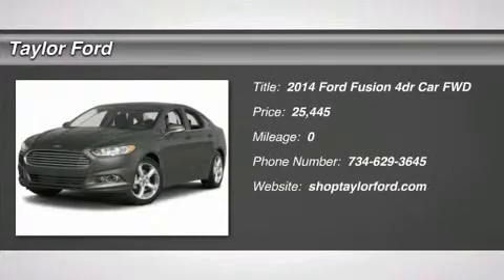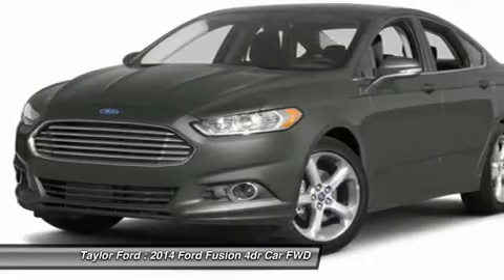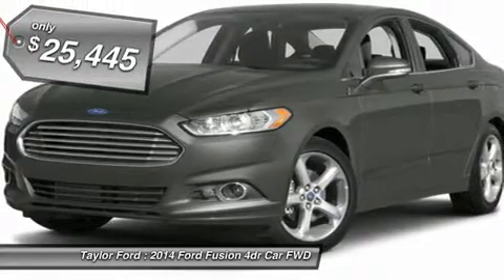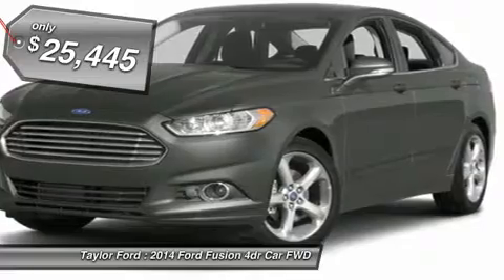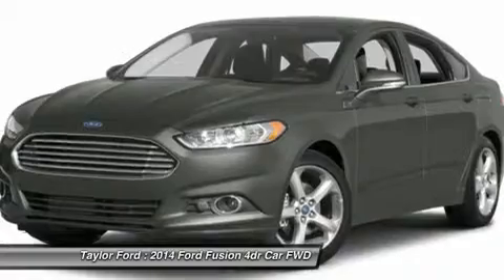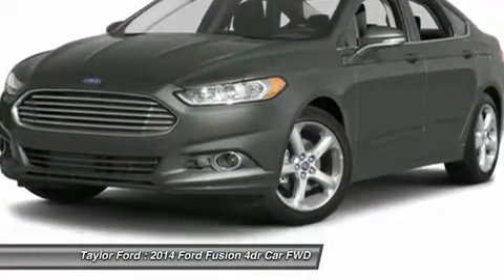2014 FORD FUSION Taylor, MI IP-375295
2014 FORD FUSION Taylor, MI
Stock# IP-375295

Taylor Ford
10725 South Telegraph